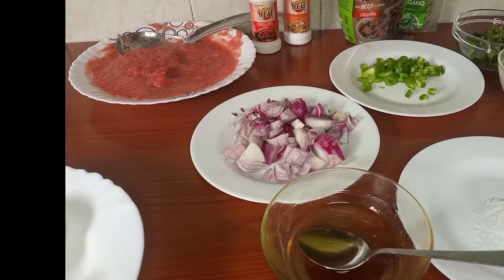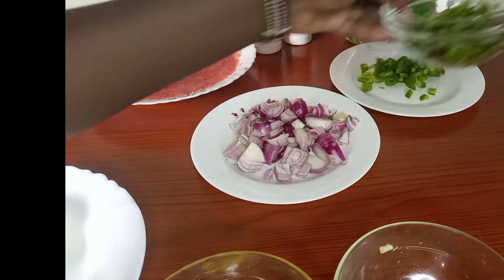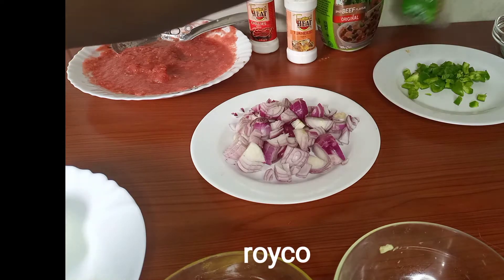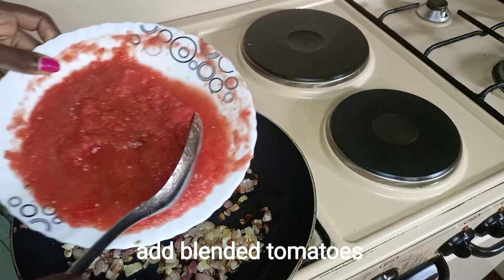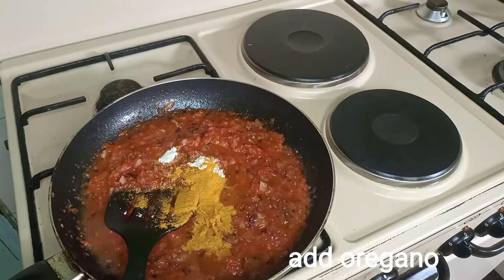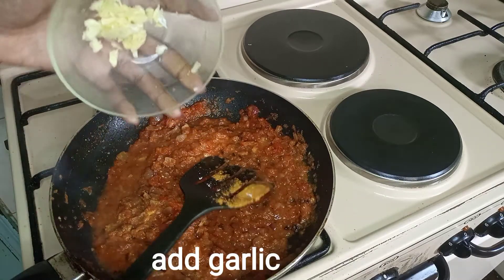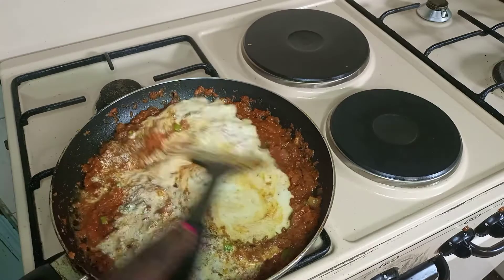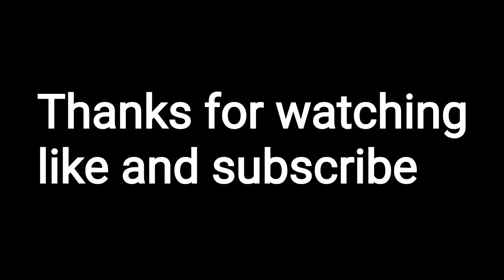EGG CURRY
INGREDIENTS
5 BOILED EGGS
3 blended tomatoes
natural yoghurt 1 cup
2 red onions
chilli powder 1tsp
corriander leaves
royco 1tsp
oregano 1tsp
2 garlic cloves
salt 1tsp
vegetable oil 3tbsp